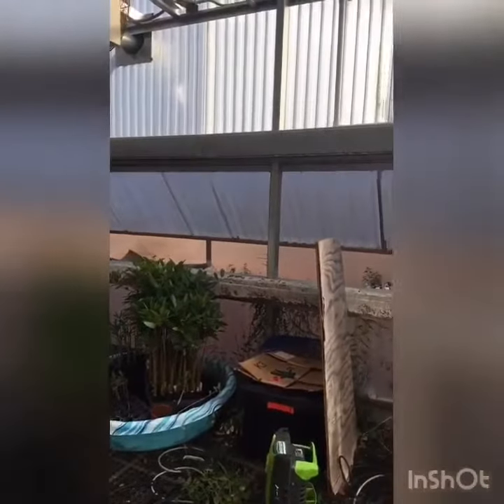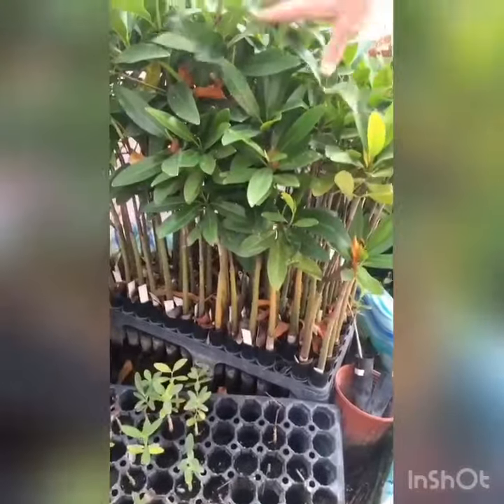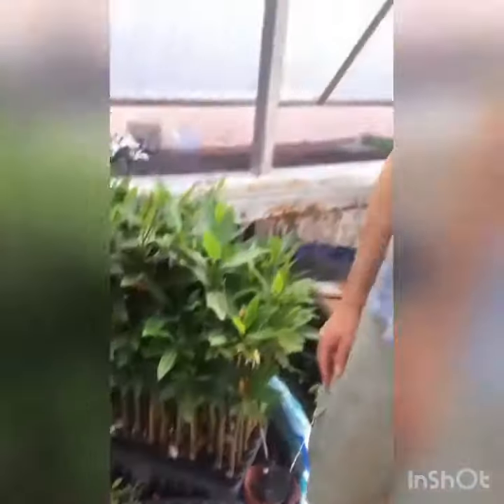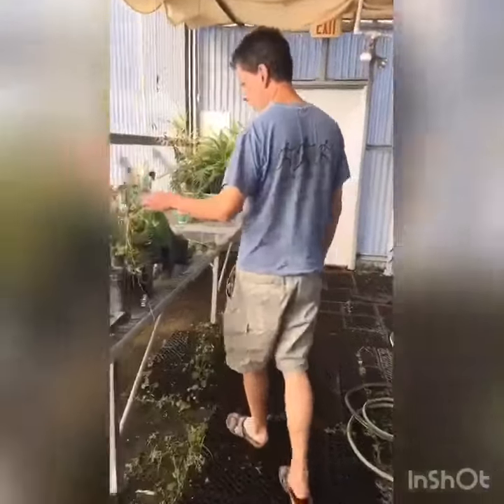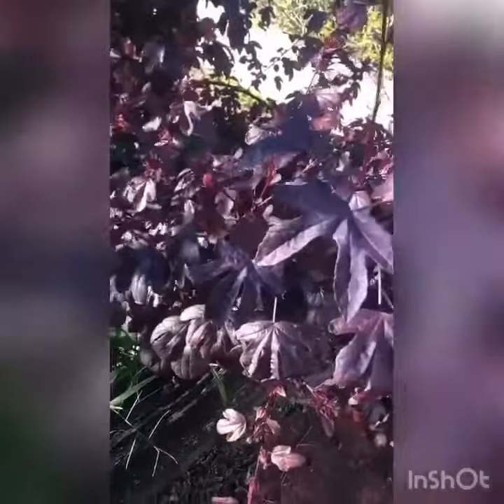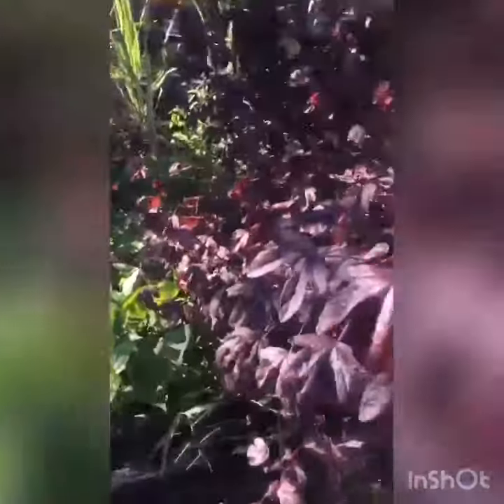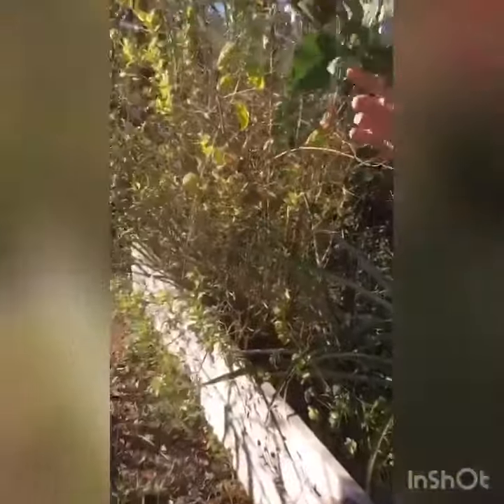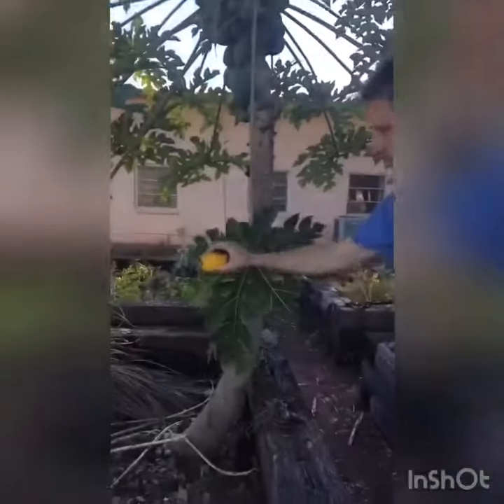Dr. Miller and the Saint Leo Greenhouse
​Emily Rachael Miller
 (B.A. English Professional Writing) interviews Dr. Chris Miller about the Saint Leo Greenhouse. Fall 2019.